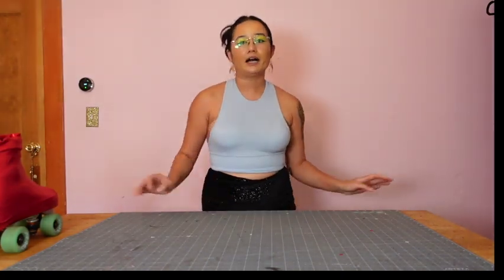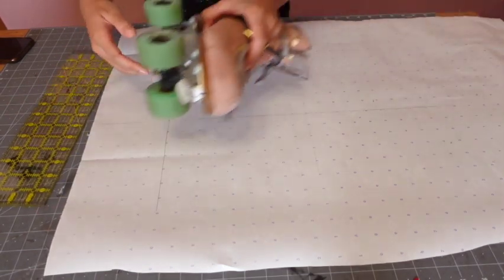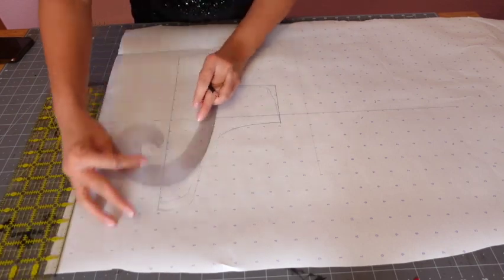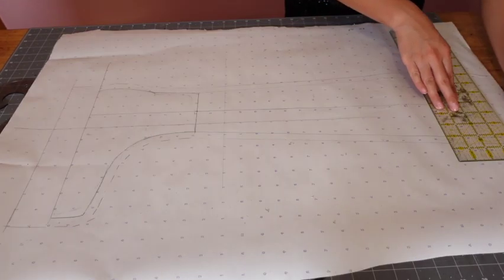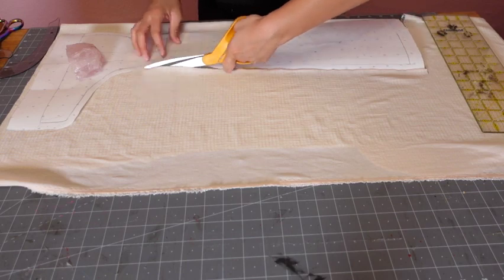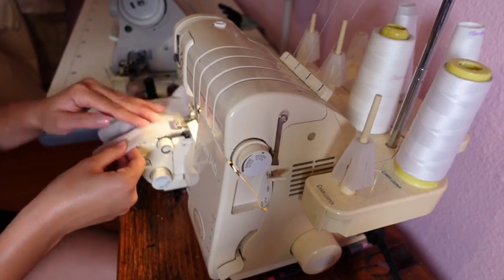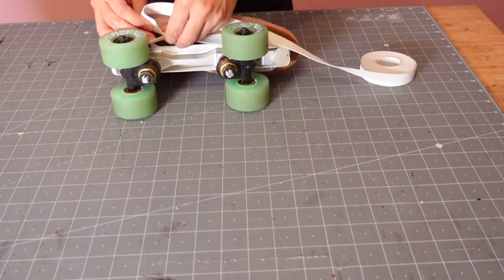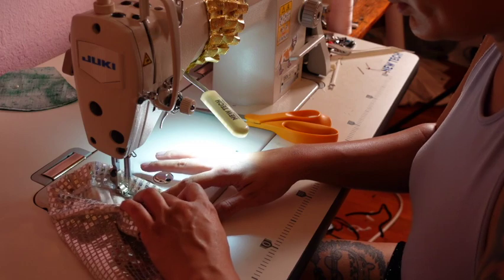Making Thigh High Skate Boot Covers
I've been wanting to make these for the longest time!